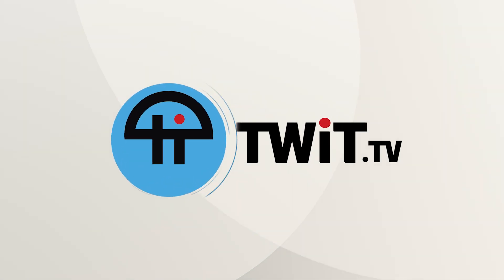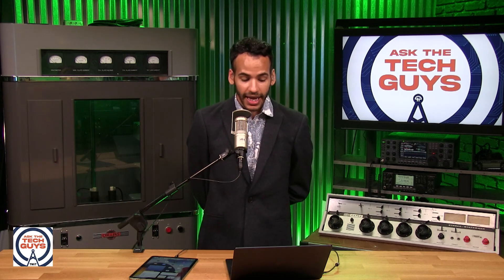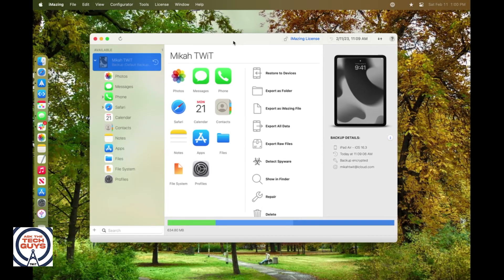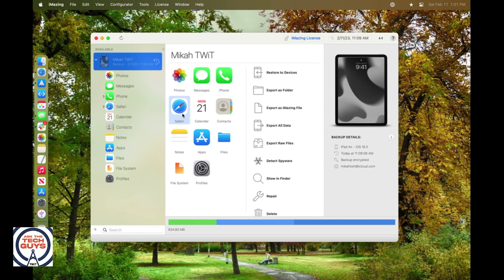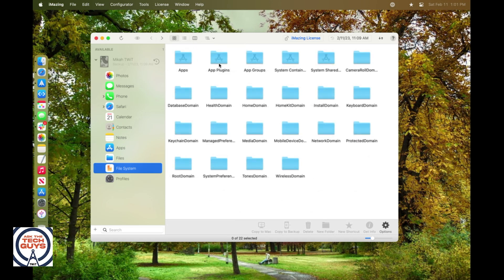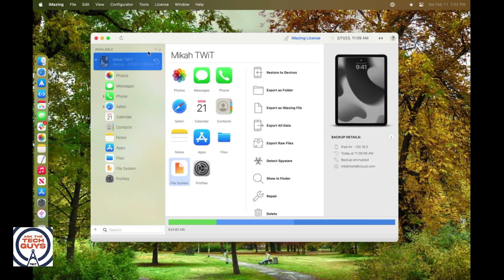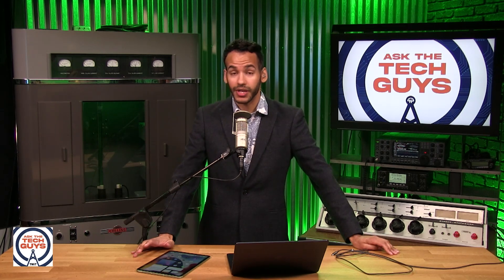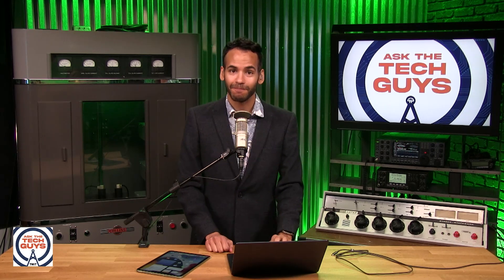iMazing Backup Recovery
On Ask The Tech Guys, Mikah Sargent demonstrates how to use iMazing to access the files from your iPhone backups.

Hosts: Leo Laporte and Mikah Sargent